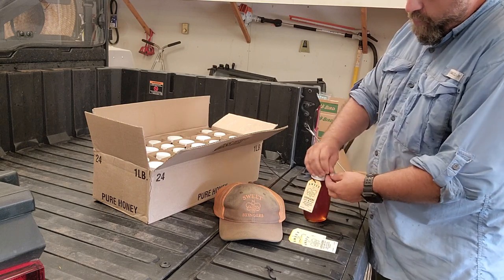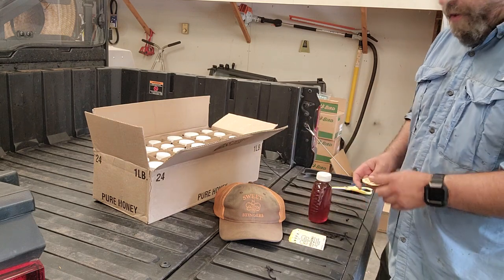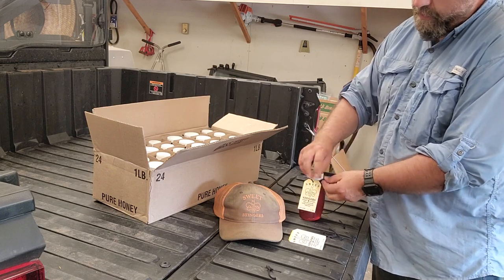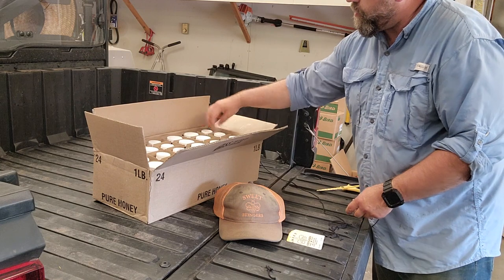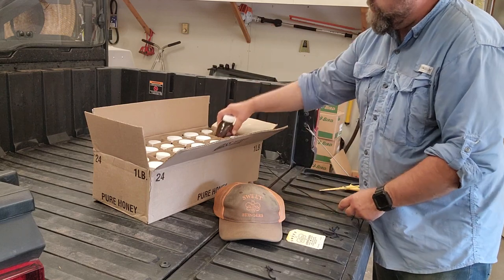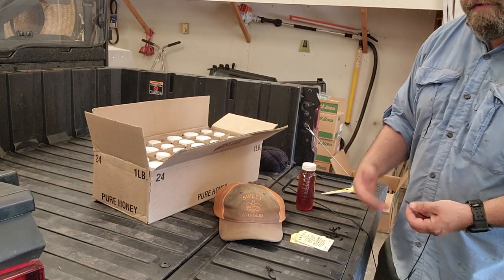why we bottle mainly in 1 pound bottles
🐝Lessons From The Beehive🐝
🐝Monday Tuesday and Wednesday we talk about bees and pollinators, interesting facts, what's going on, new products, what we do and so much more
🐝Thursday it's all about the bloom. What is around blooming that is good for our pollinators
🐝Fridays Recipes What can you make with honey 🍯

Lessons from the Beehive can be found on our Instagram

Want to donate to the bees and help us keep our videos, FB and IG posts going you can do so at PayPal
All donations go back to the bees and helps bring posts and videos. We thank everyone who donates and we greatly appreciate it.